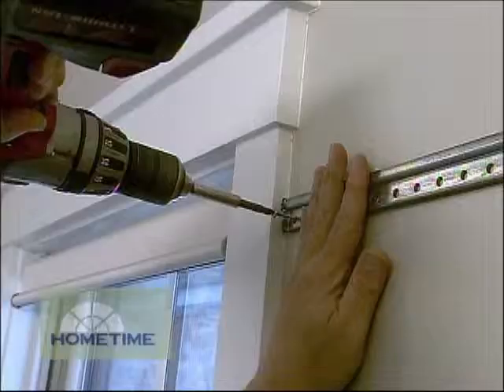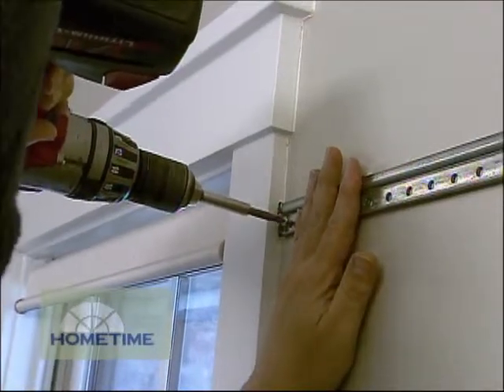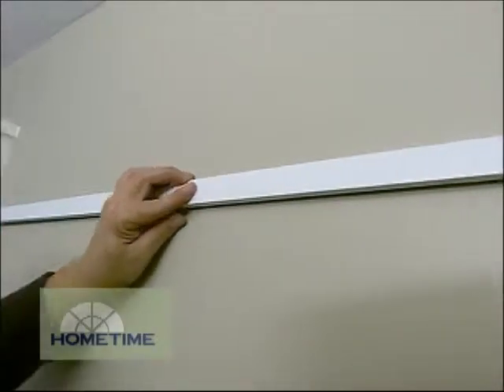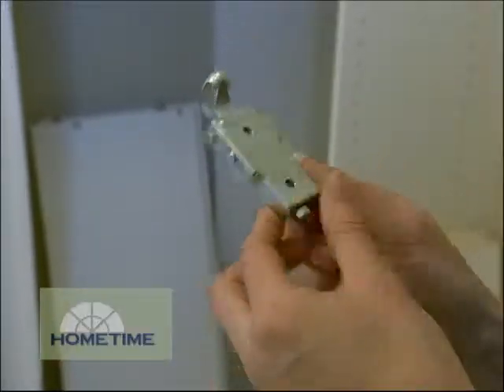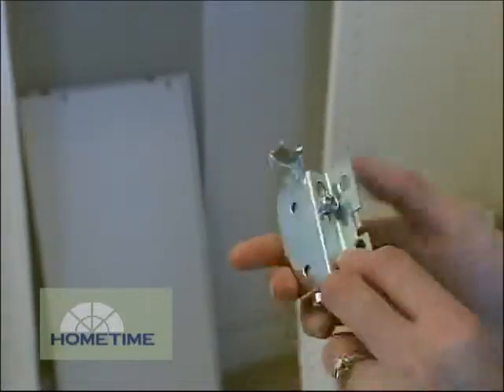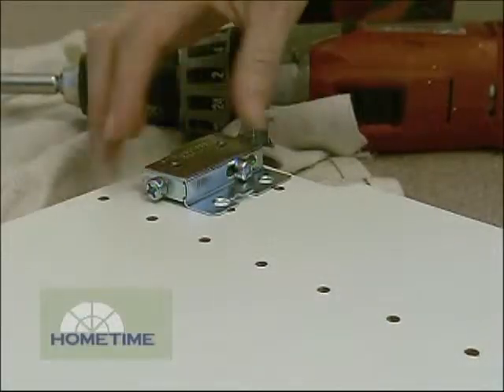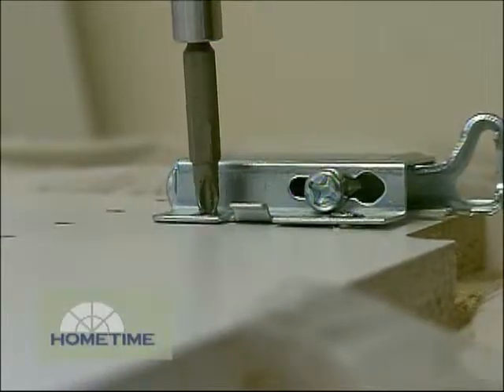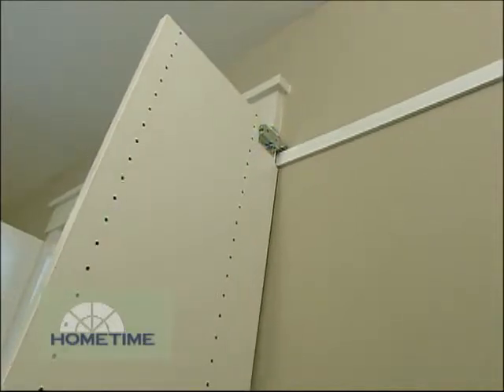Installing RedLine Closet Systems in Master Bedrooms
Miriam Johnson shows how storage components get hung on the master bedroom closet wall ...